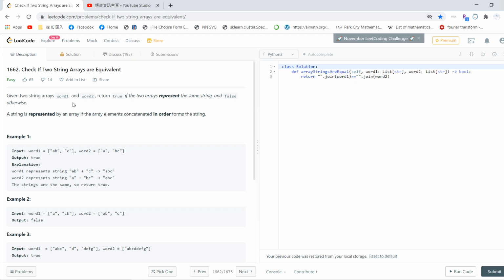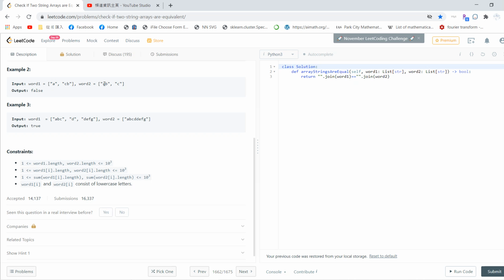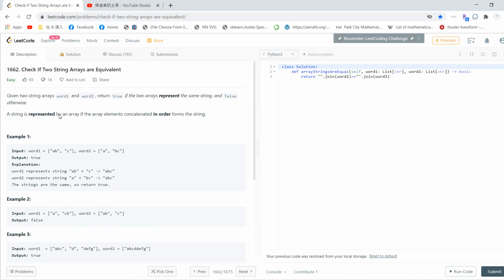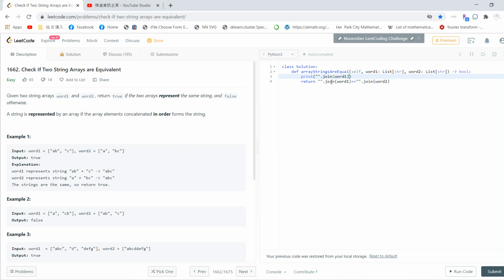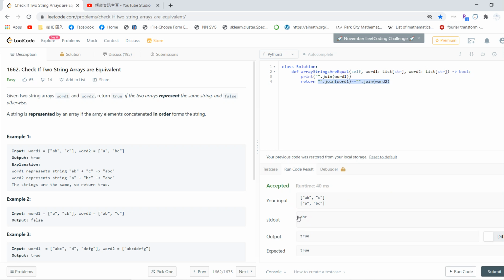Leetcode solving: 1662. Check If Two String Arrays are Equivalent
Given two string arrays word1 and word2, return true if the two arrays represent the same string, and false otherwise.

A string is represented by an array if the array elements concatenated in order forms the string.